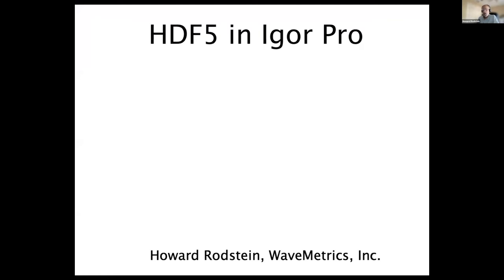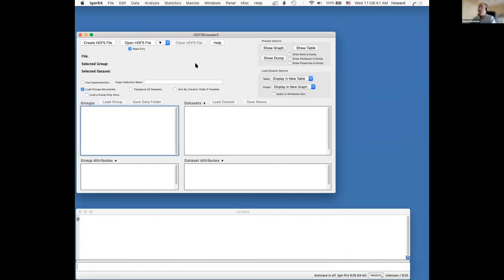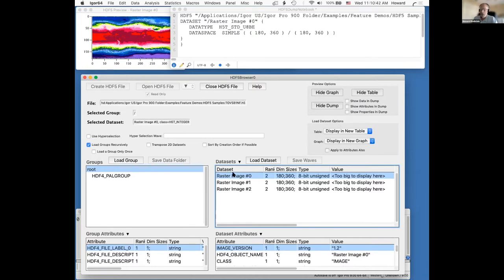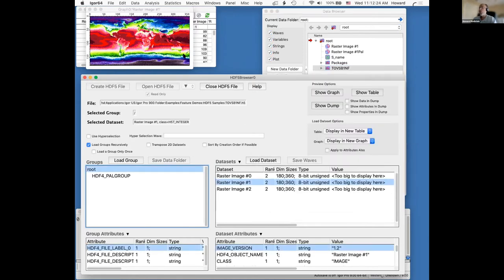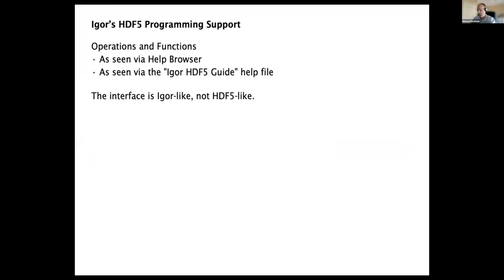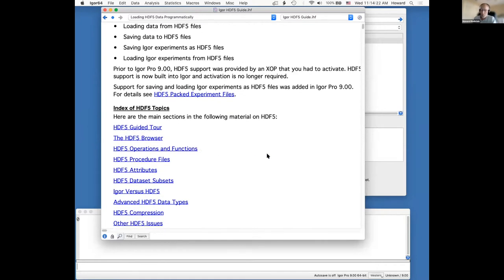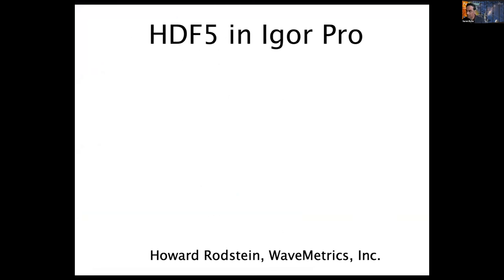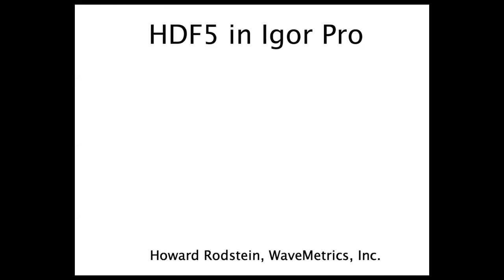HDF5 in Igor Pro – Howard Rodstein, WaveMetrics, Inc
2021 HDF5 Users Group - October 13, 2021

Igor Pro is a commercial scientific graphing and data analysis program with a built-in programming environment. It runs on Macintosh and Windows.

Igor has supported import and export of HDF5 files since 2005. The current version, Igor Pro 9, adds the ability to save entire Igor Pro projects to HDF5 files and to restore them from HDF5 files.

This presentation will demonstrate the ways through which Igor Pro provides access to HDF5 files:
• Via Igor’s HDF5 Browser
• Via Igor’s programming environment
• Via Igor HDF5-base project files